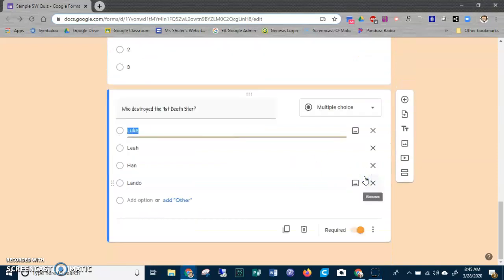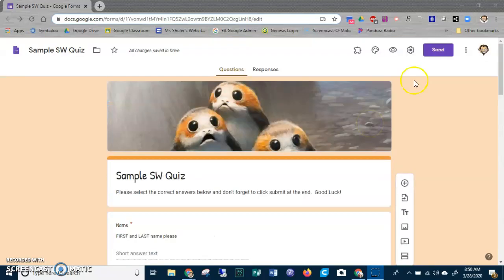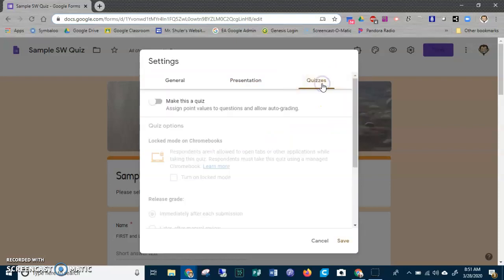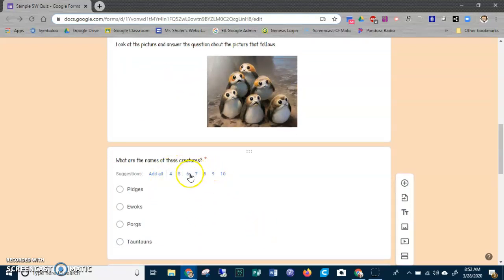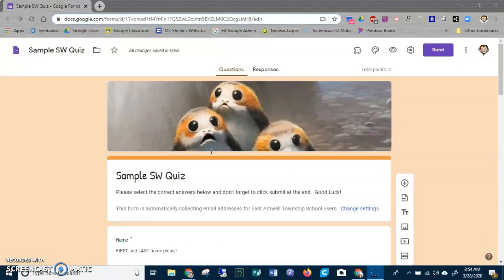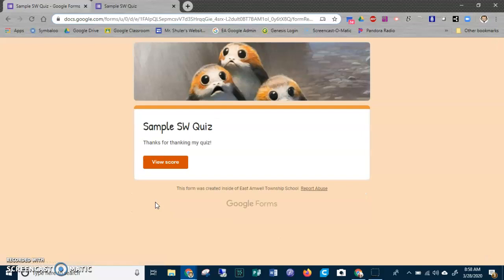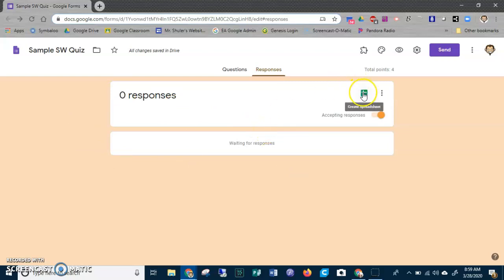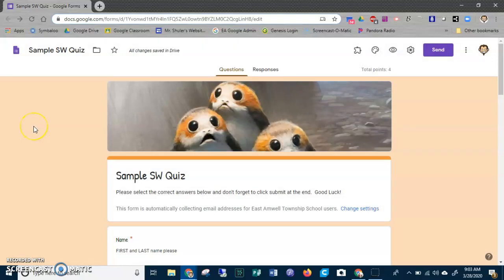Converting a Google Form into a Google Quiz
Here is how you can take a Google Form, convert it into a Quiz and assign point values to it.
Timestamps:
   Start- Intro & setting up Form w/ questions
   3:10- Turning on your Quiz & Assign Points
   5:41- Previewing your Quiz
   7:24- Seeing Quiz Results
   8:27- Sending your Quiz out